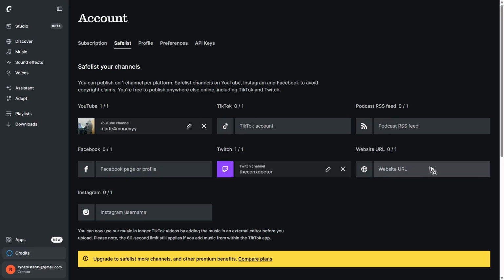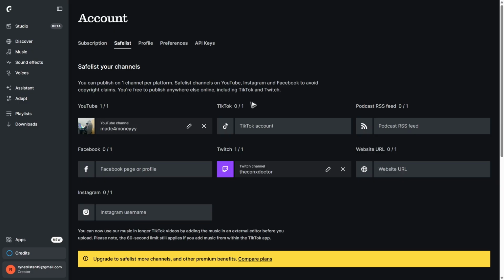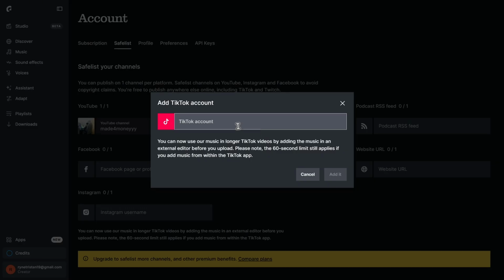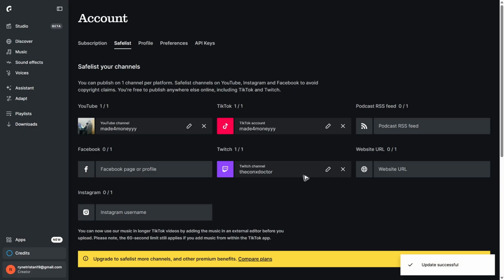How To Add Channel In Epidemic Sound (Full Guide 2026)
How To Add Channel In Epidemic Sound

In this video, I will show you how to add a channel in Epidemic Sound. Connecting your YouTube channel, social media account, or creator profile to Epidemic Sound is essential for proper music licensing and copyright protection. This step-by-step tutorial will walk you through the entire process of adding and managing channels in your Epidemic Sound account.

00:00 Introduction
00:10 Add Channel In Epidemic Sound